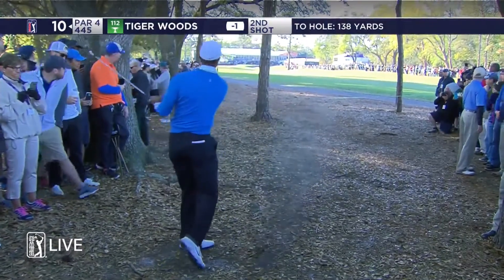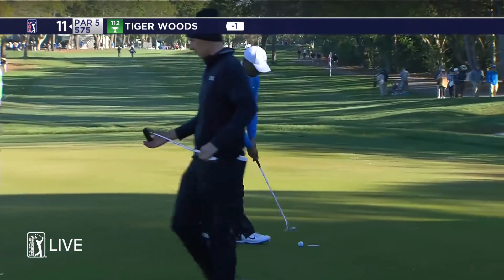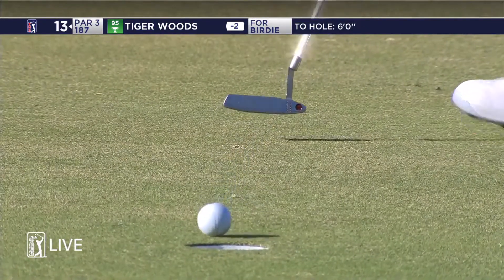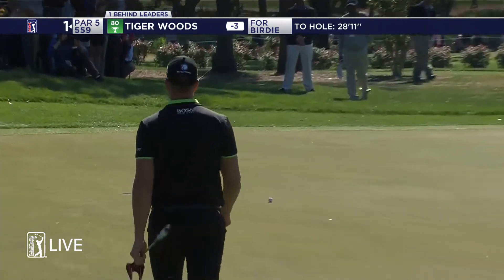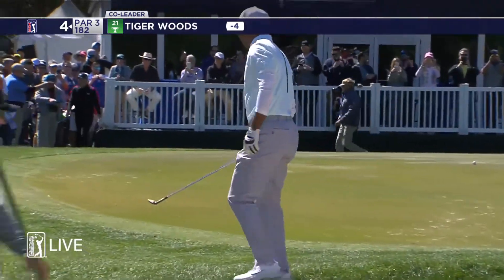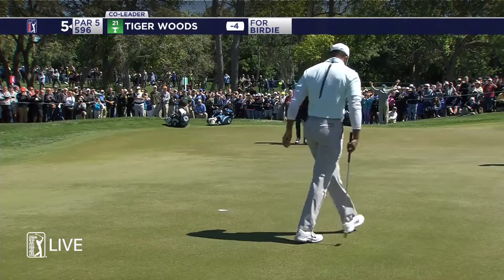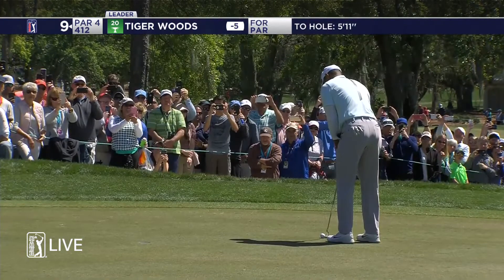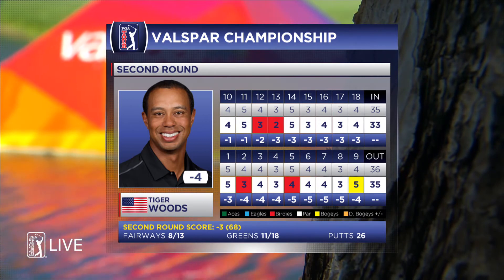Tiger Woods' extended highlights | Round 2 | Valspar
In the second of the 2018 Valspar Championship, Tiger Woods cards a sensational 68 that included 4 birdies and a bogey.